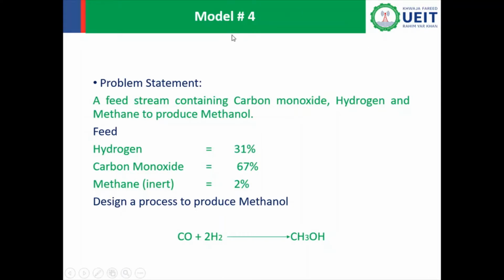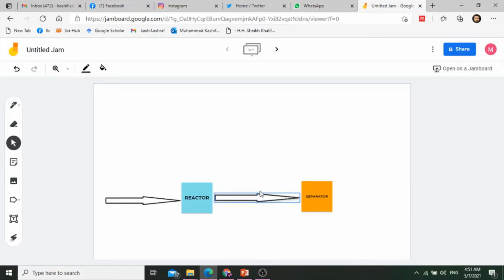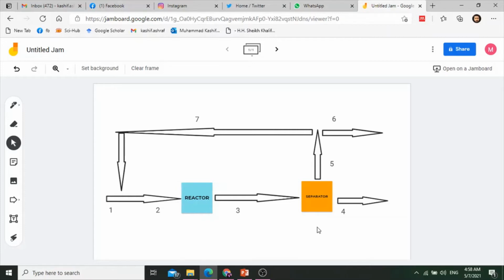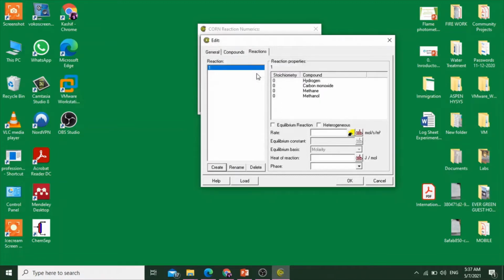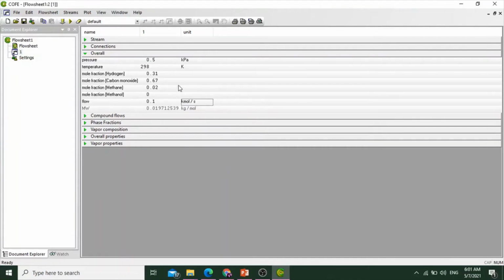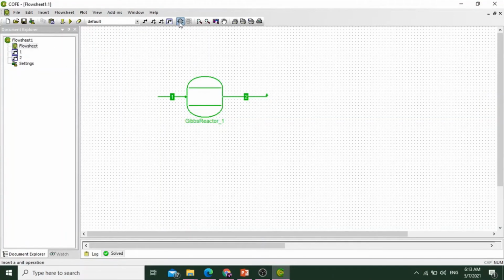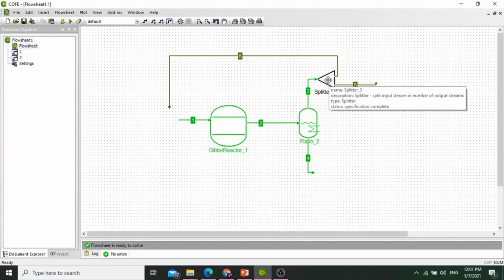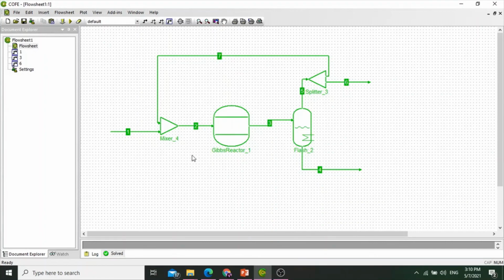Process Design and Simulation Model 4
A feed stream containing Carbon monoxide, Hydrogen and Methane to produce Methanol.
Feed
Hydrogen    = 31%
Carbon Monoxide =      67%
Methane (inert)  =  2%
Design a process to produce Methanol
CO + 2H2 = CH3OH